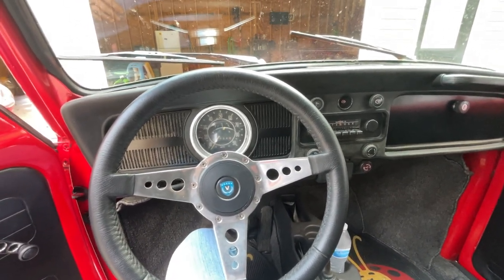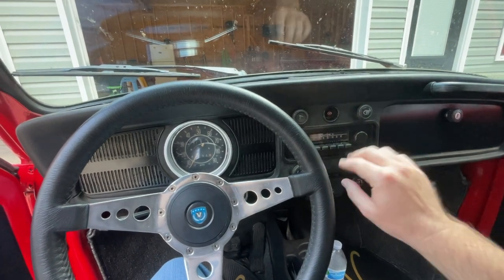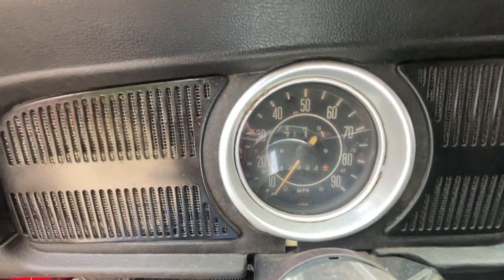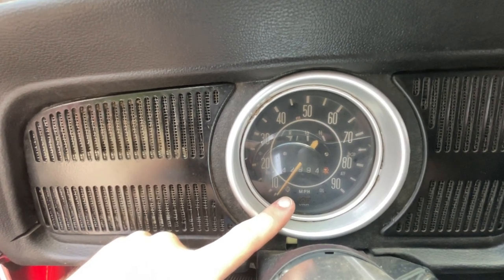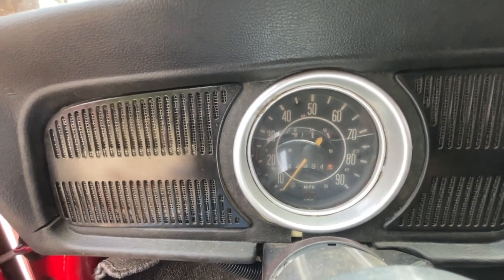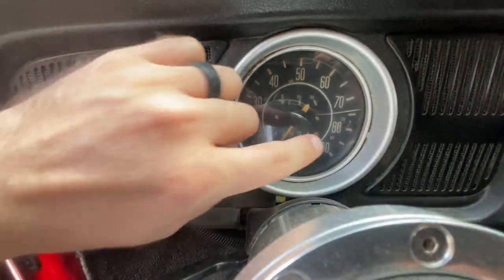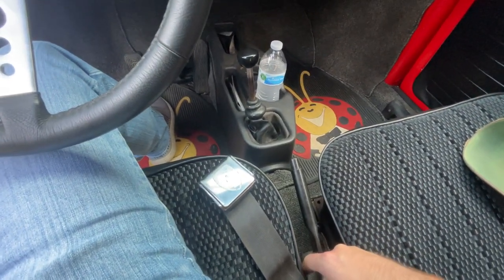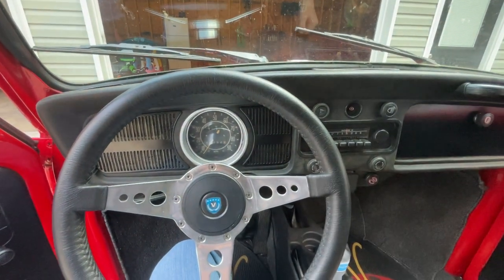Classic Volkswagen Beetle Cockpit Layout for Dummies and Millennials: 1970 Model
Hope this is helpful to someone.